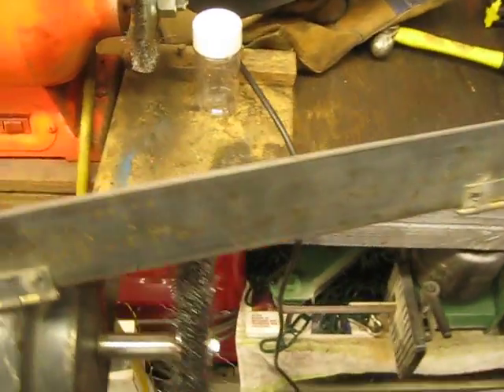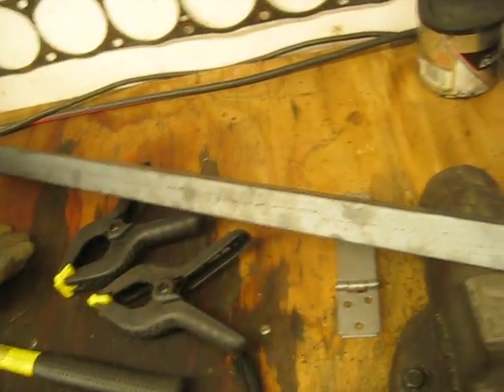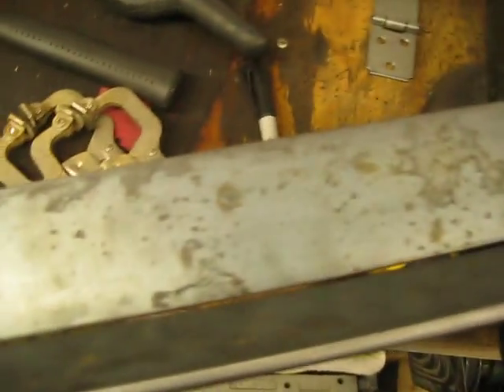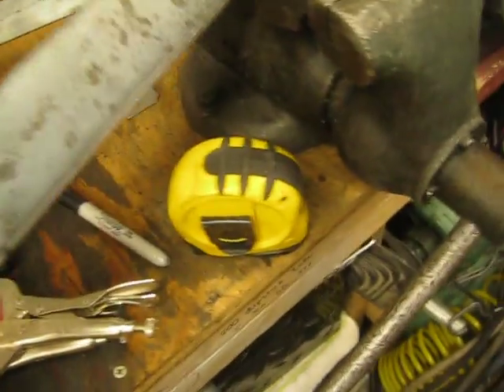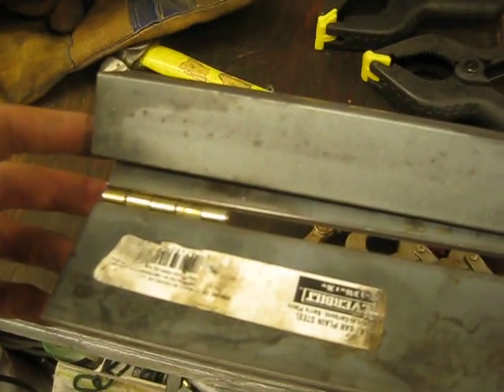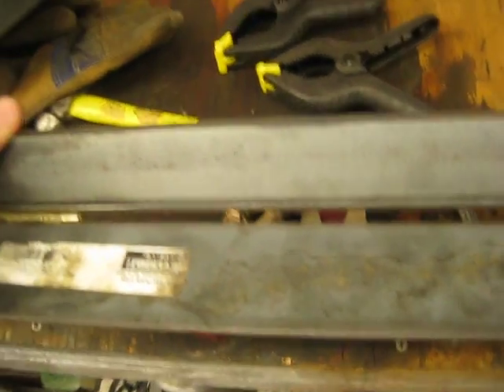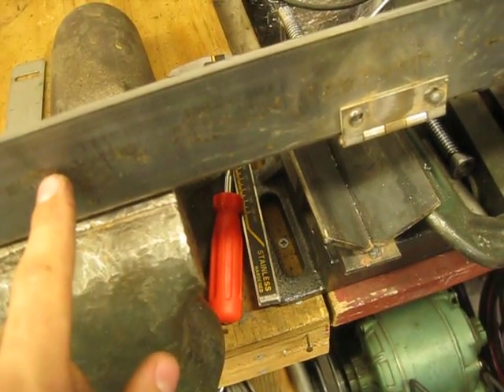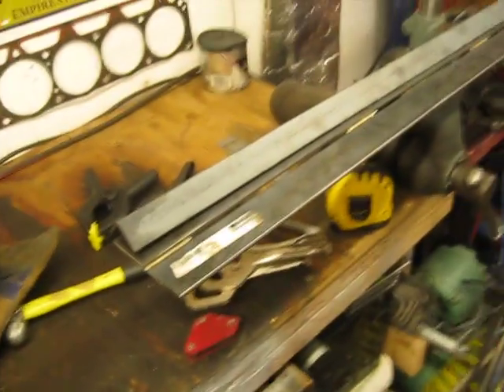Sheet metal brake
Constructing a sheet metal brake